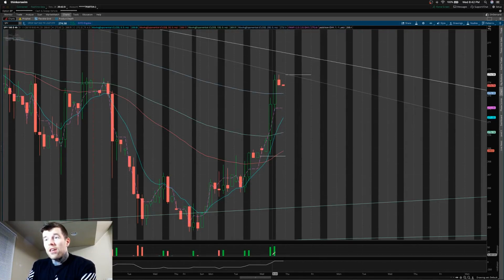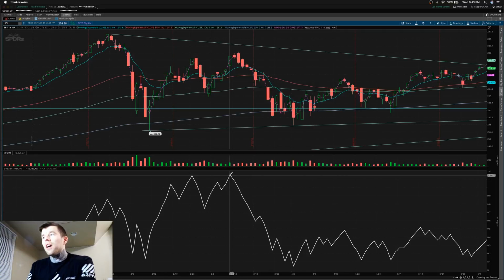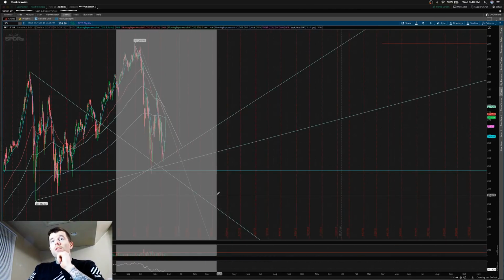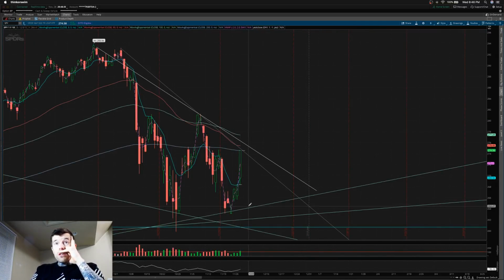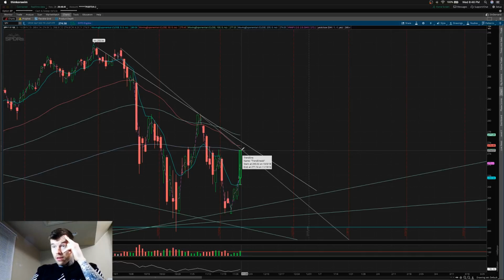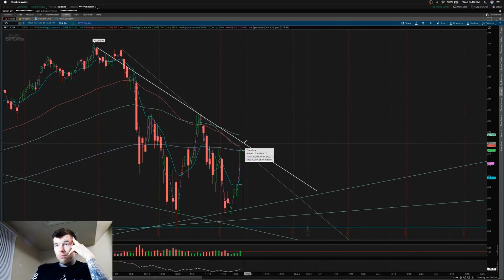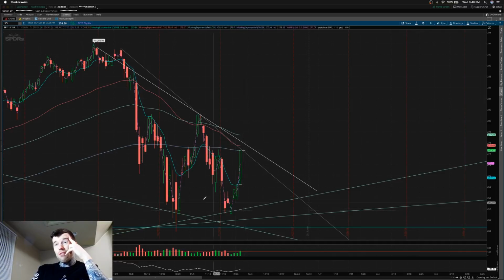SPY squeeze on aggressive imbalance, headed down from the 200!!